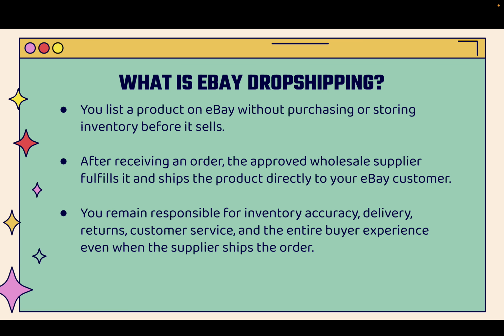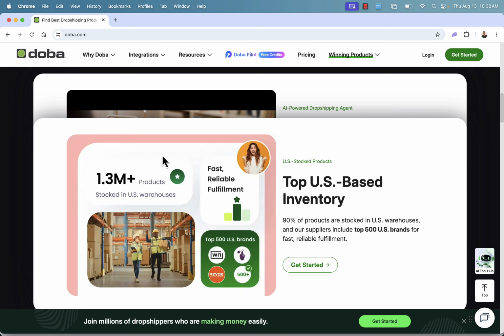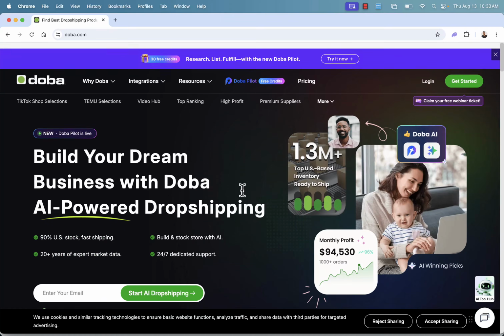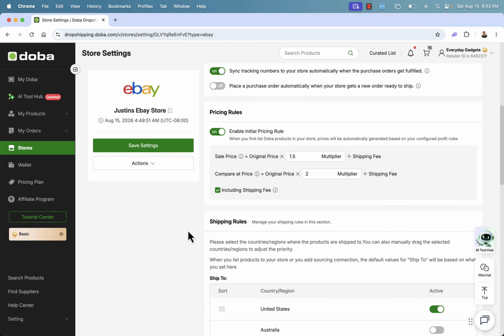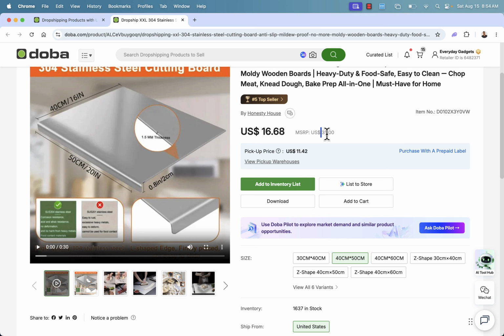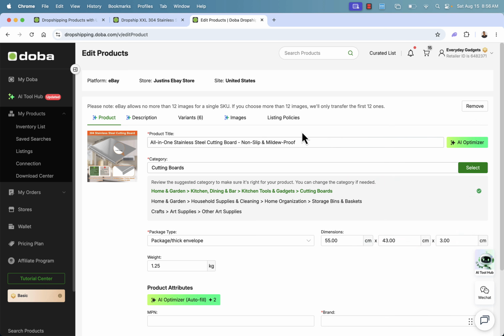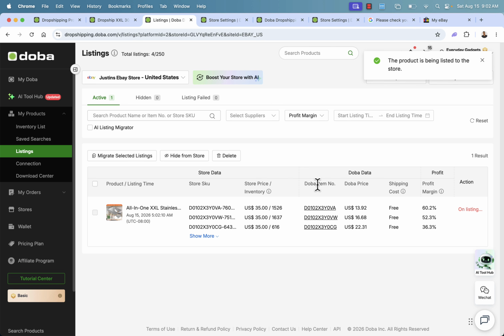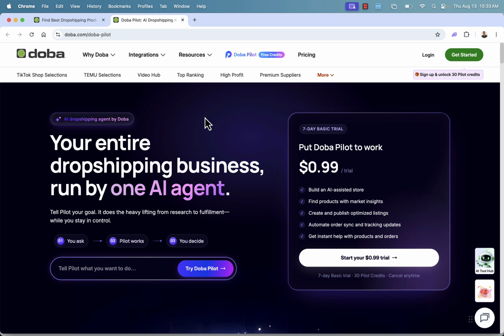How To Start eBay Dropshipping With Doba Pilot AI (Step By Step Tutorial)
Want to start an eBay dropshipping business with the power of AI? In this step-by-step tutorial, I’ll show you how to use Doba Pilot AI to find products, create optimized eBay listings, choose reliable suppliers, and simplify your daily dropshipping tasks.

You’ll learn how to:

✅ Find profitable products to sell on eBay
✅ Research niches and opportunities with Market Scout
✅ Create eBay listings using AI
✅ Generate optimized titles and product descriptions
✅ Compare suppliers, pricing, and shipping options
✅ Get AI-powered support for your business questions
✅ Save time managing and growing your eBay store

Doba Pilot AI brings product research, supplier sourcing, eBay listing creation, and AI business support together in one platform. Follow along as I walk through the entire process, from finding a product opportunity to preparing it for your eBay store.

Whether you’re a complete beginner or already selling on eBay, this tutorial will show you practical ways to use AI to build a smarter and more efficient dropshipping workflow.